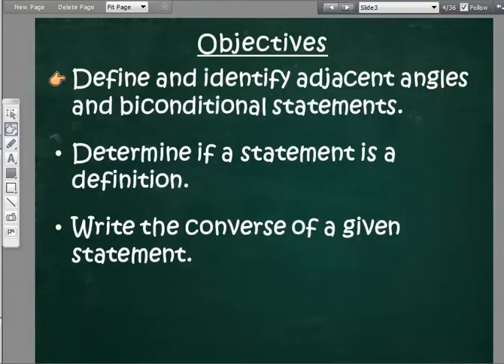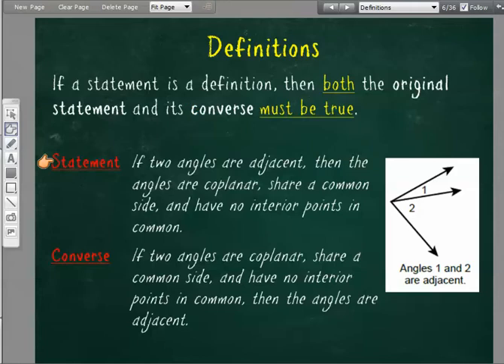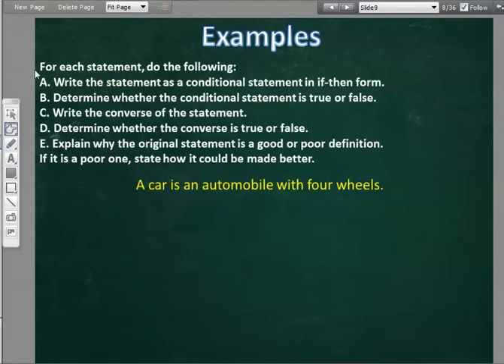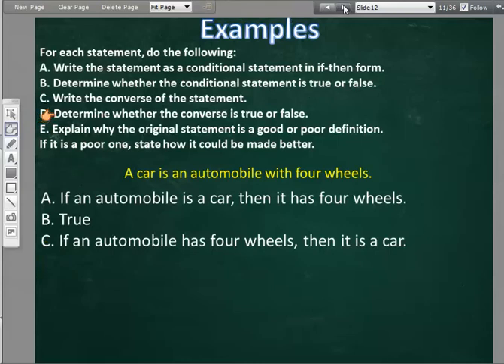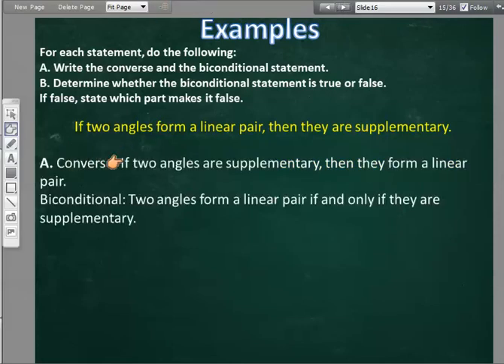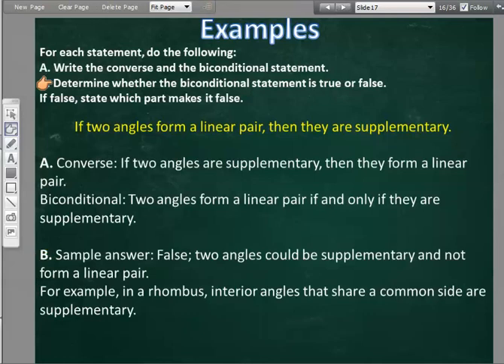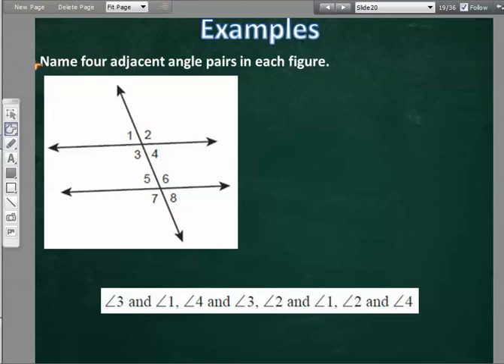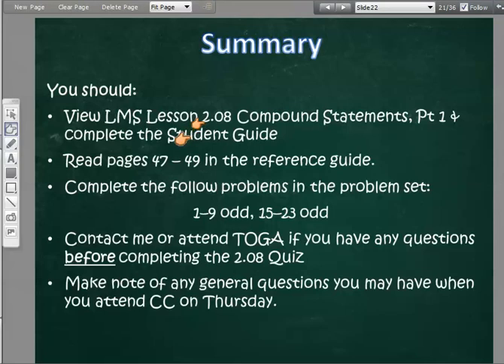208 Definitions and Biconditionals Pt 1_203A_204A